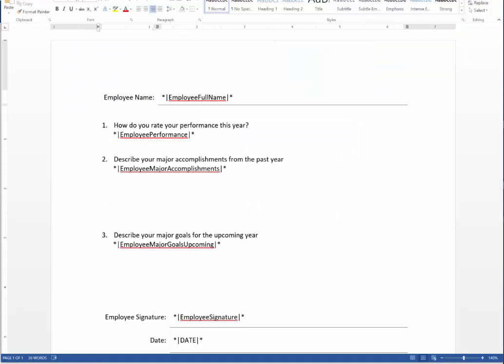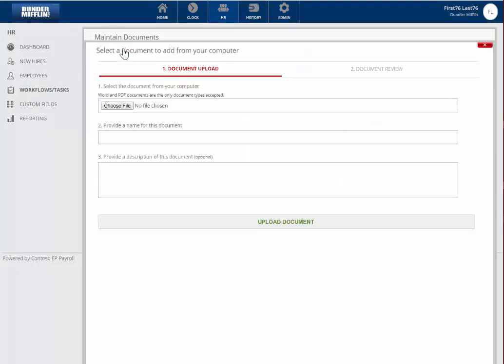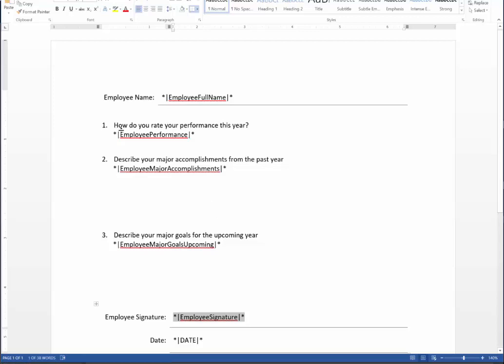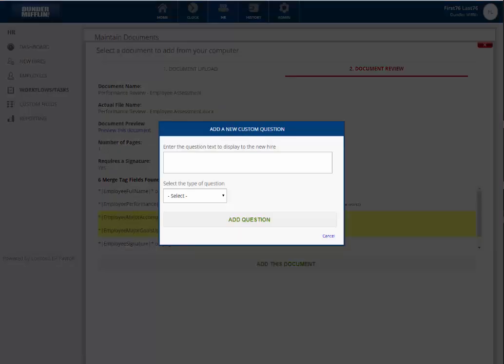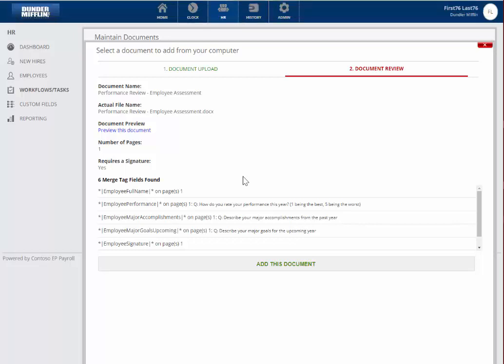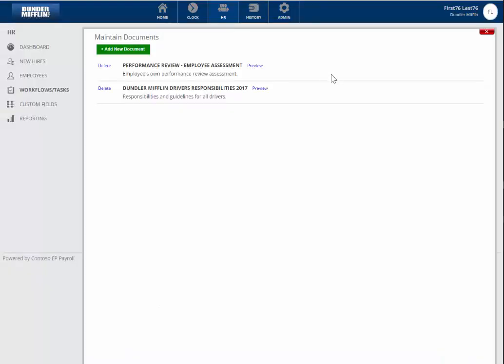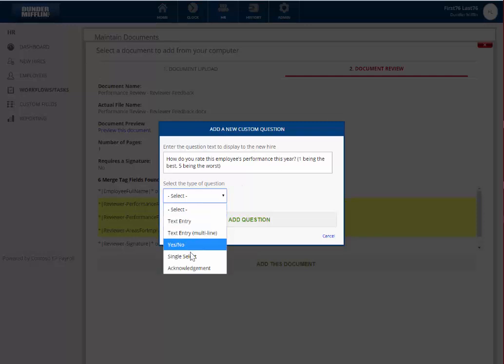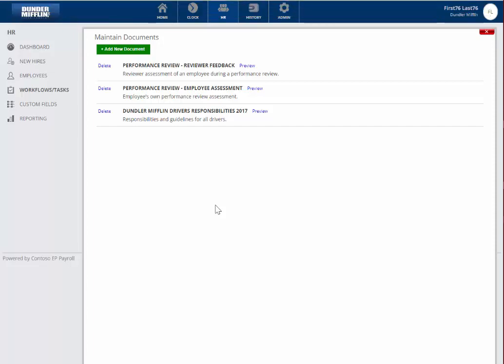HUB HR - Add performance review documents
Add an employee self assessment and review assessment documents to your HUB HR document library.